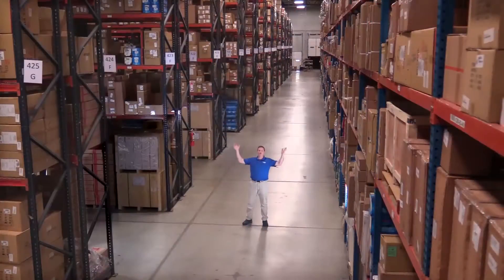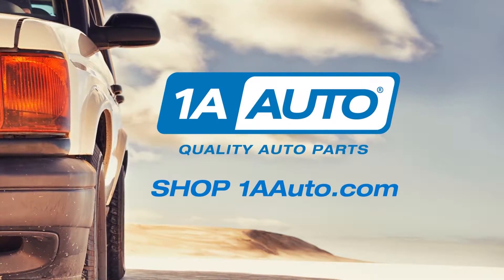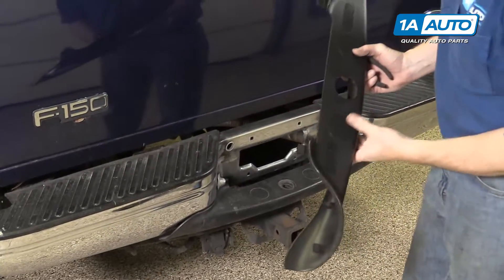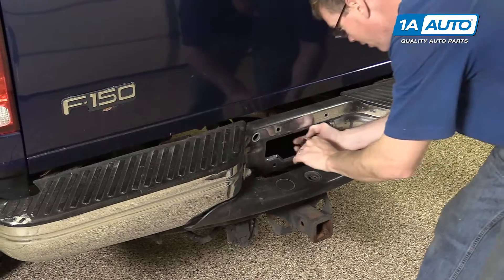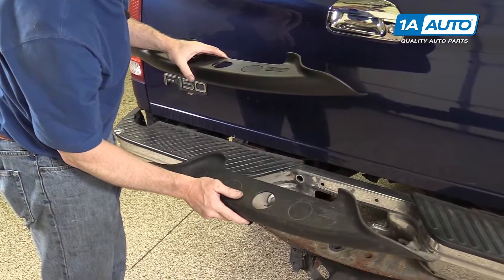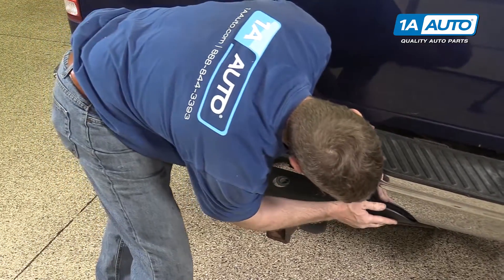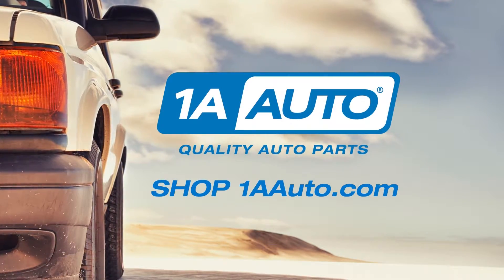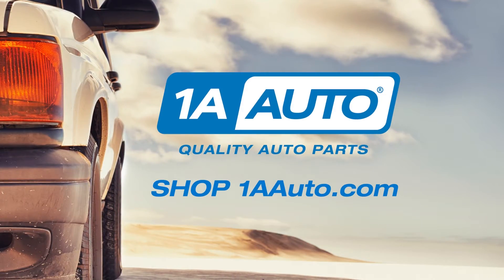How To Replace Bumper Step Cover 97-04 Ford F150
In the video, 1A Auto shows how to install a bumper step cover. The video is applicable to the 98 Ford F150 pickup truck.

This process should be similar on the following vehicles:
1997 Ford F150 Truck
1998 Ford F150 Truck
1999 Ford F150 Truck
2000 Ford F150 Truck
2001 Ford F150 Truck
2002 Ford F150 Truck
2003 Ford F150 Truck